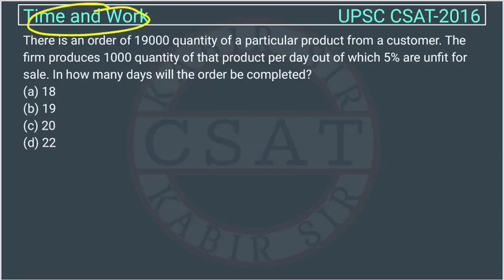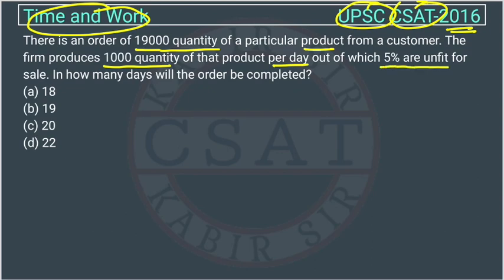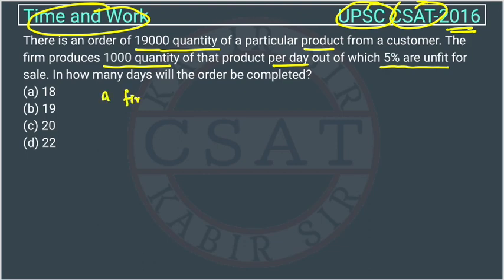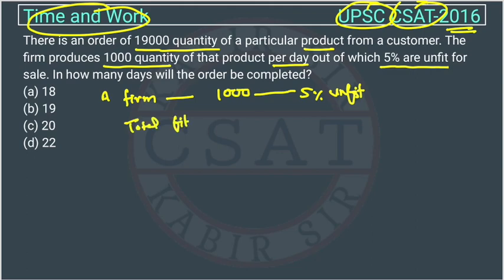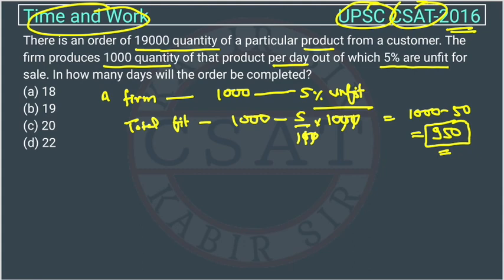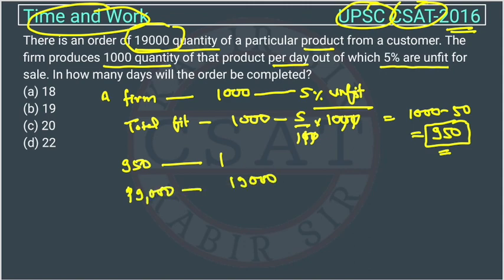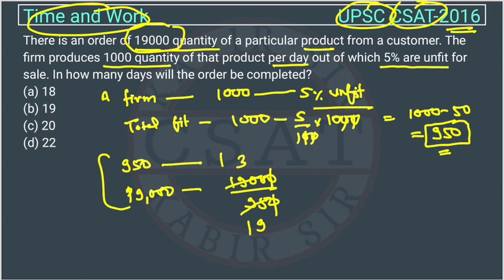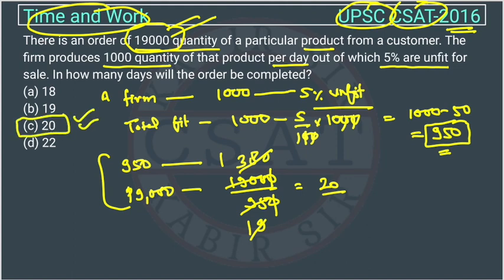2016, Csat Time and Work, There is an order of 19000 quantity of a particular product from customer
There is an order of 19000 quantity of a particular product from a customer. The firm produces 1000 quantity of that product per day out of which 5% are unfit for sale. In how many days will the order be completed?

Upsc Csat 2016 Time and Work

2020 csat paper solved
2020 csat paper upsc
2016 csat question paper
csat question paper 2019
2020 csat solved paper
upsc csat 2019
2016 csat paper

csat mrunal

2020 csat paper
2018 csat solved paper
2017 csat paper
2020 csat question paper
2019 csat paper upsc
2020 csat upsc question paper
2019 csat paper solution
upsc prelims csat question paper with answers
csat aptitude

2012 csat question paper
2015 csat paper
2019 csat paper
mrunal csat
csat prelims
2019 upsc csat paper
csat byju's
2020 upsc csat question paper